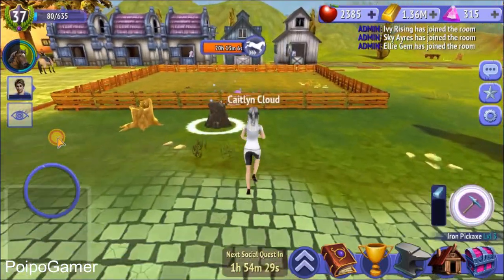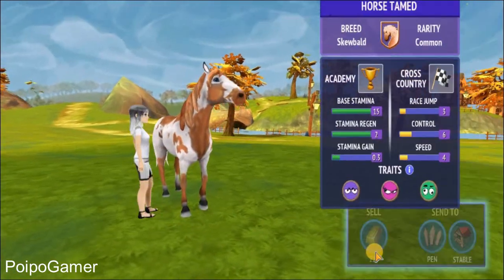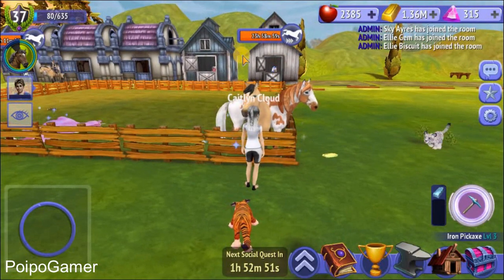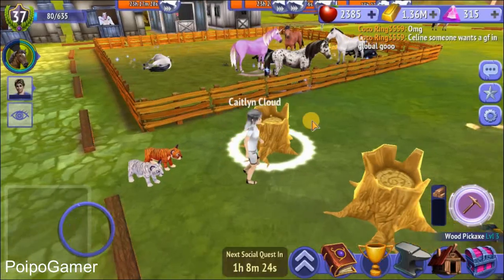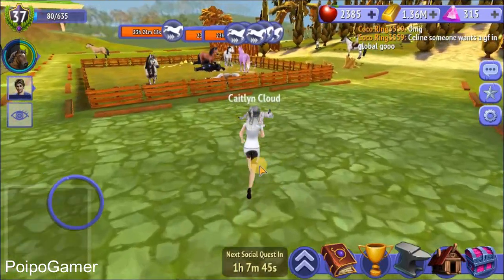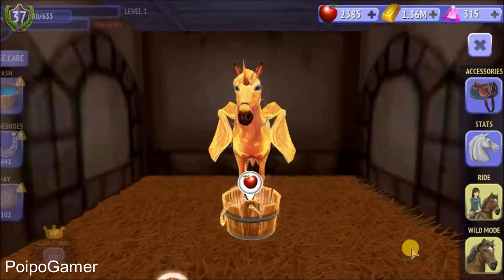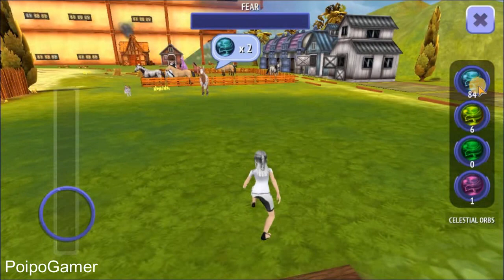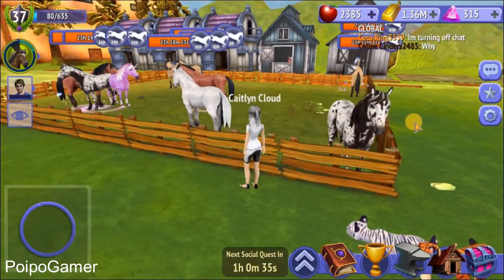Putting Maximum Horses To Paddock in Horse Riding Tales